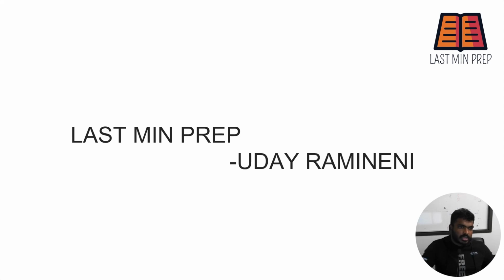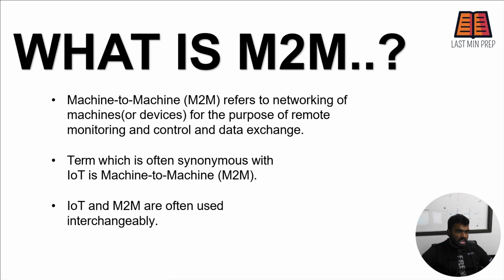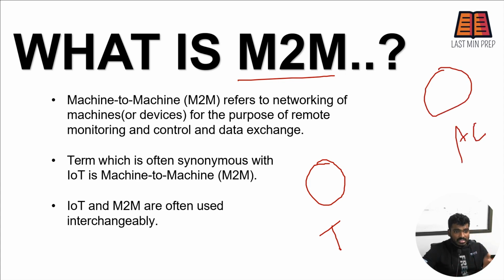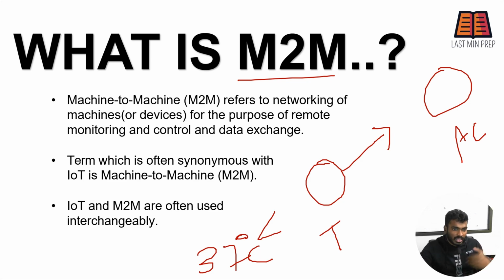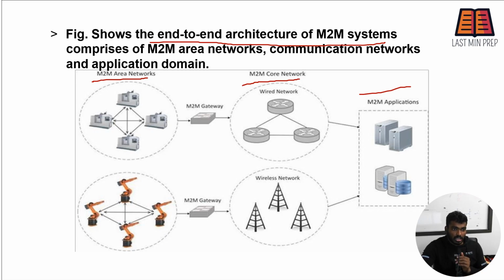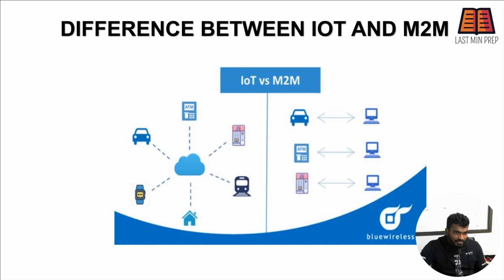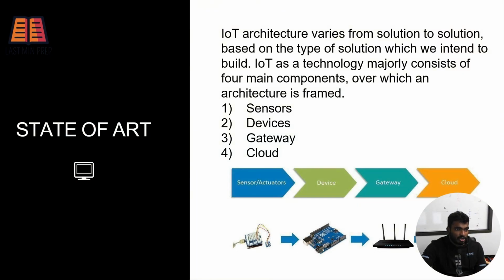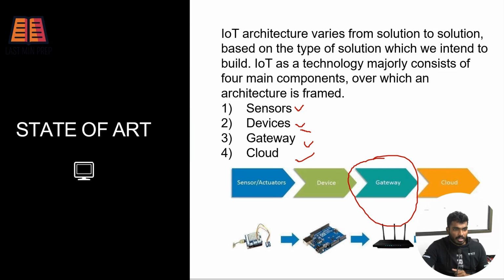IoT Day-3 (M2M Communication and State-of-the-Art M2MCommunication IoT internetofthings )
In this video, we explore the fascinating world of Machine-to-Machine (M2M) communication and its role in the Internet of Things (IoT). We break down the key components of M2M systems, including sensors, devices, gateways, and the cloud, while explaining their importance in smart technologies.
Discover how M2M enables seamless communication between devices, driving innovation in industries like smart homes, healthcare, and manufacturing. Learn about the latest advancements in IoT architecture, and how it’s shaping the future of connected systems.

Watch now to understand the state-of-the-art technologies powering the connected world!